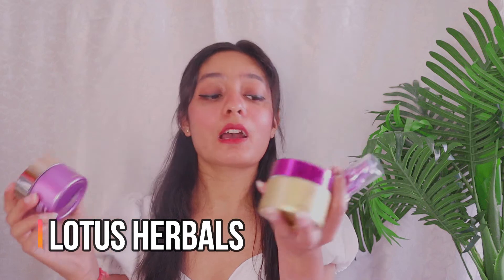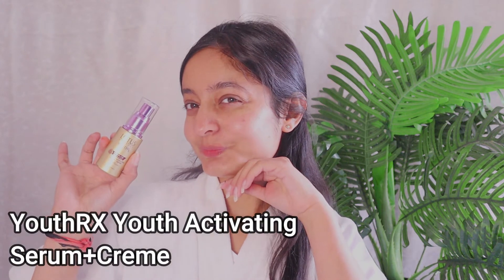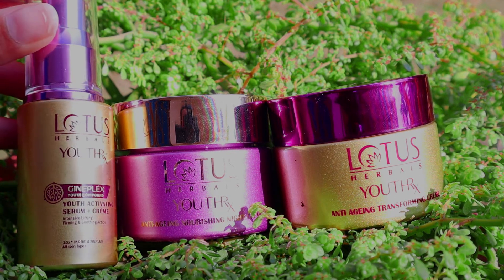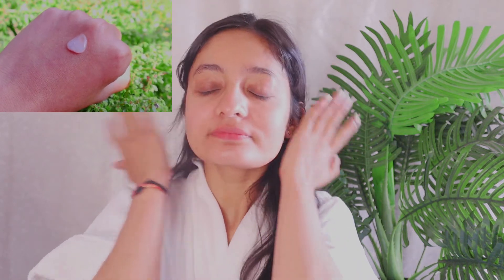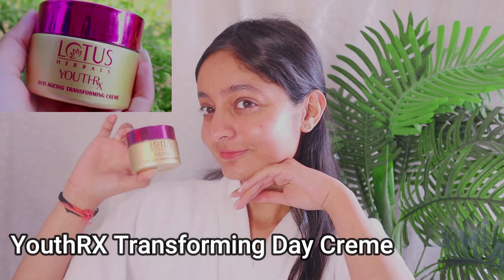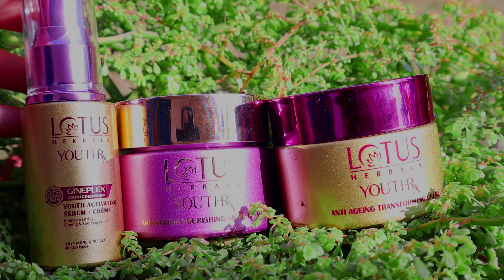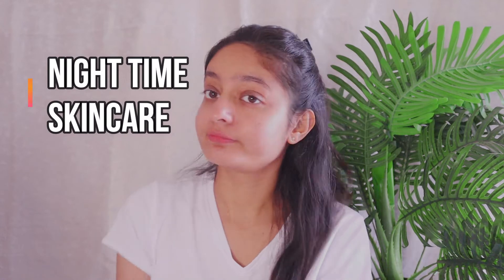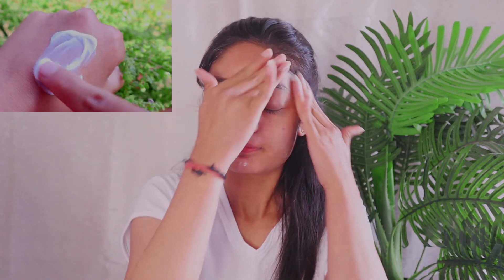3 step skincare routine / Review on Lotus Herbals YouthRx / Skincare Routine For WRINKLES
Hello everyone,
I have been trying the YouthRX Restore Pack and I am loving it so much.
This is perfect pack for people above 20s who want glass skin and want to reduce wrinkles and dark spots.